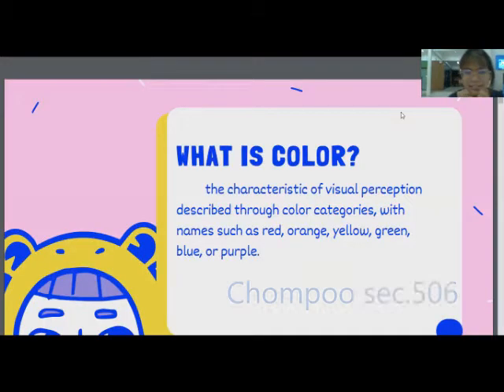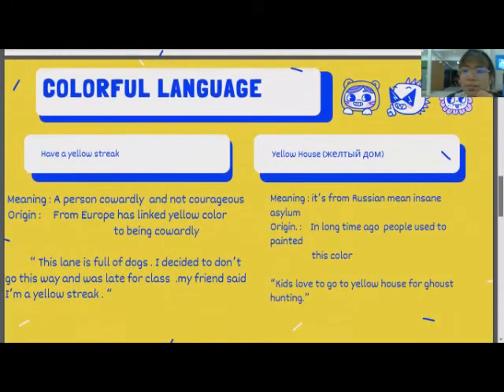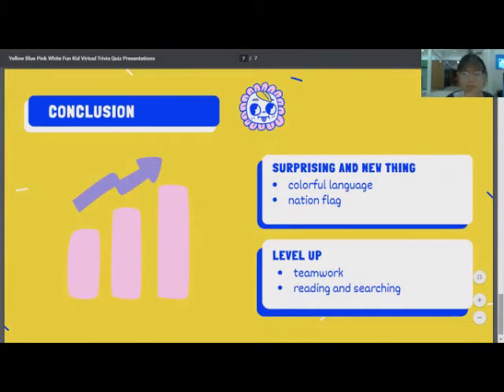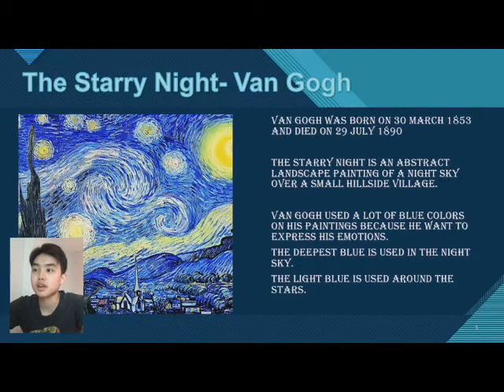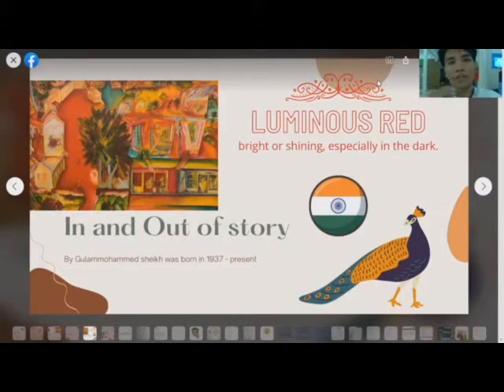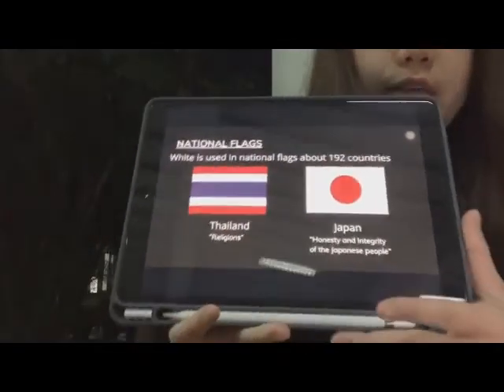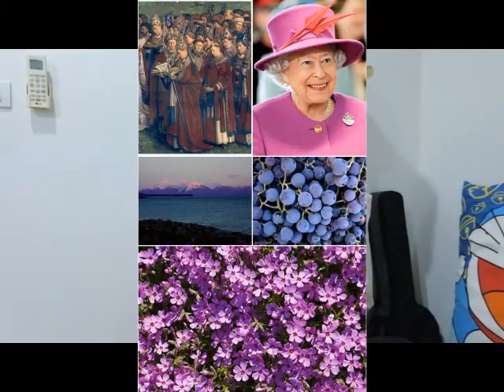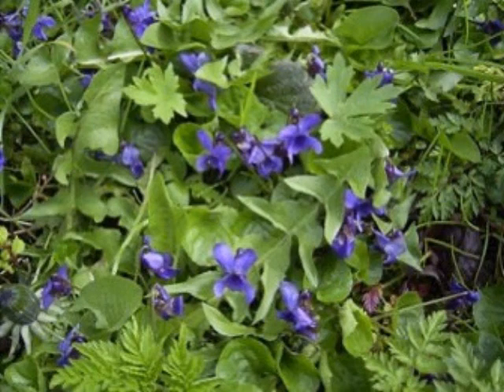IL level 7 Speaking: colors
Sorry for the cringe.